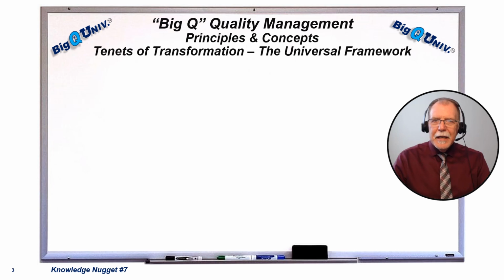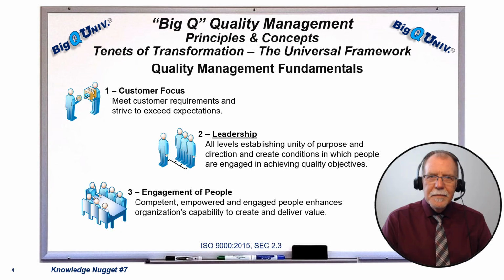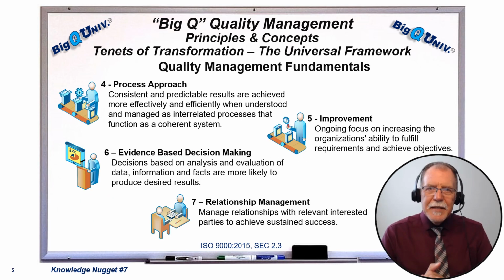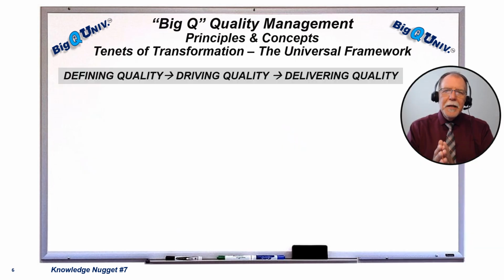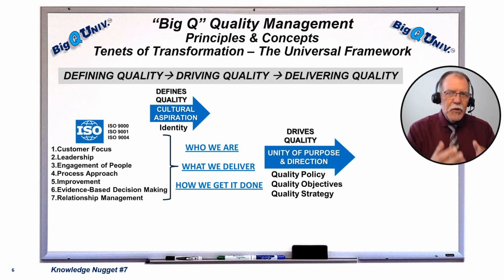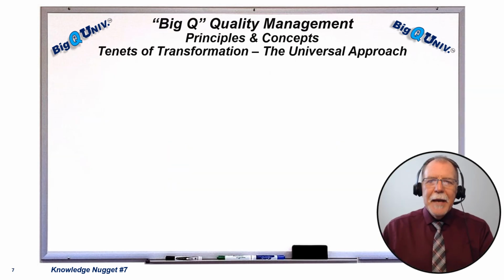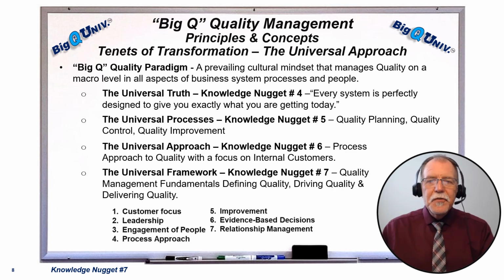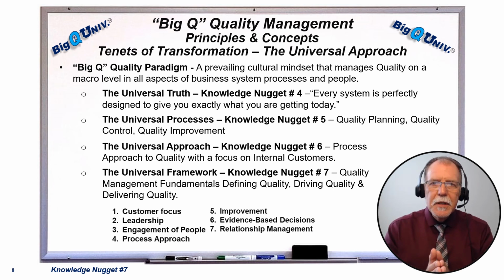"Big Q" Univ. Knowledge Nugget #7 - The Universal Framework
In this "Big Q" U knowledge nugget we explore the 4th tenet of transformation  I call the universal framework.